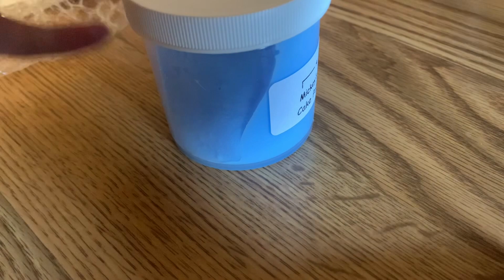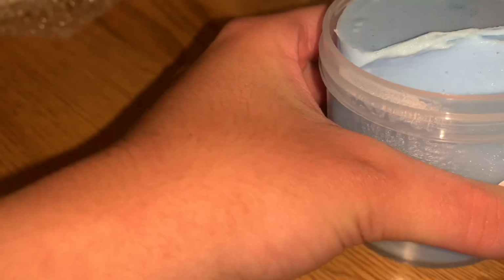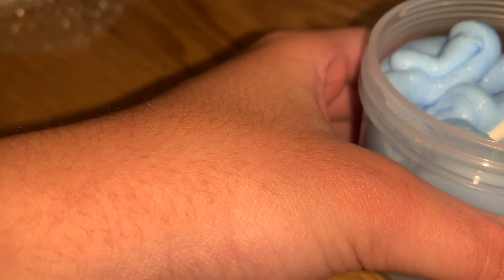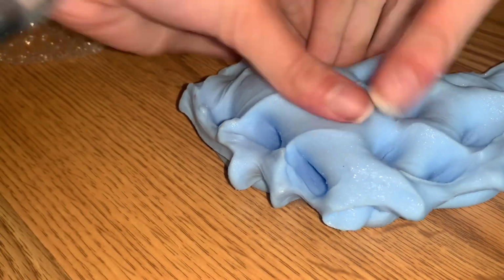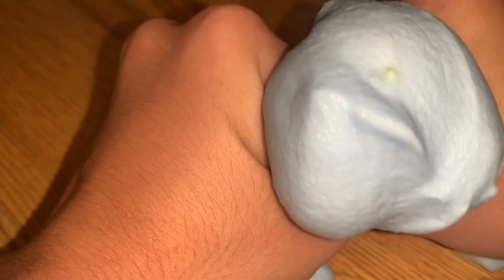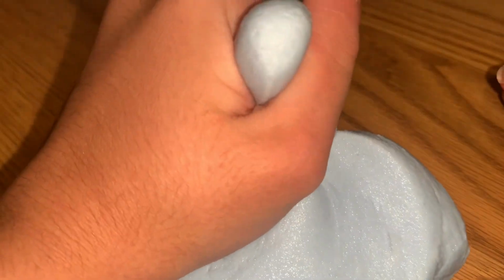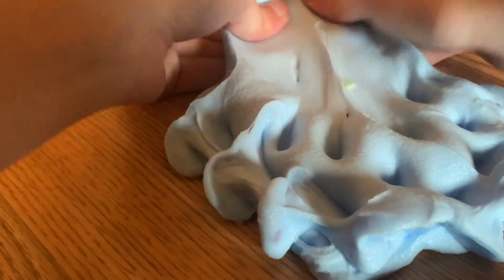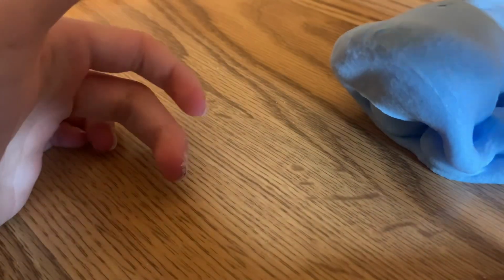Renewing a chillin with Rachel slime part 1